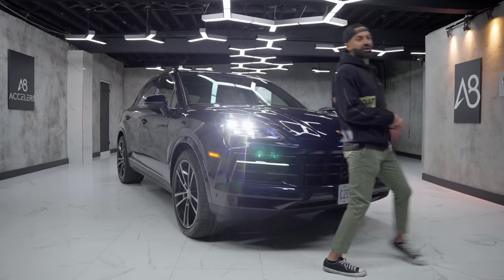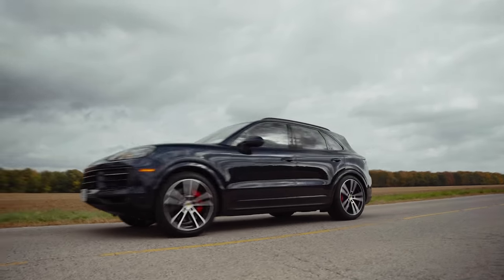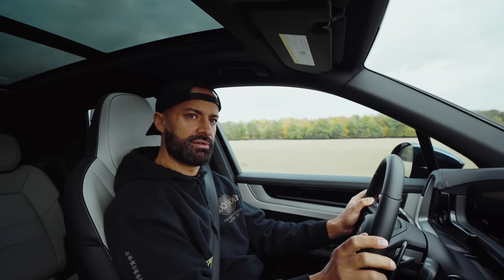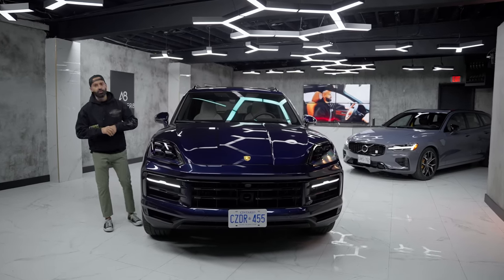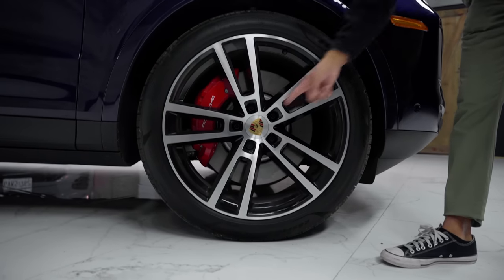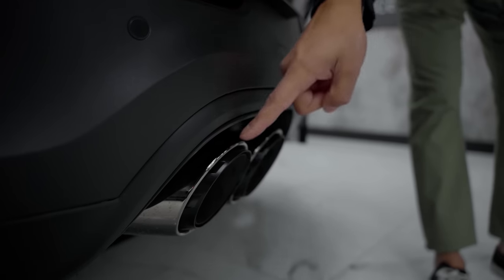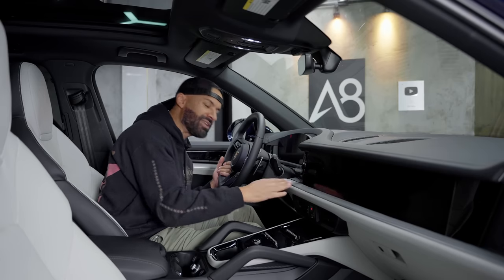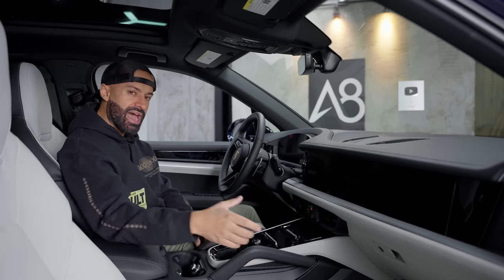2024 Porsche Cayenne S | HUGE Upgrades!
The all new 2024 Porsche Cayenne gets the most extensive update it's ever received including new engine options, a slightly altered exterior and major interior upgrades. Featured in our video is the new Cayenne S which is now powered by 4.0L Twin-Turbo V8 that produces 468 horsepower and 442 lb-ft of torque.

• Car Lap Time & Drag Meter
• Our Camera
• Favorite Lens
• Our Microphone
• Great Portable SSD